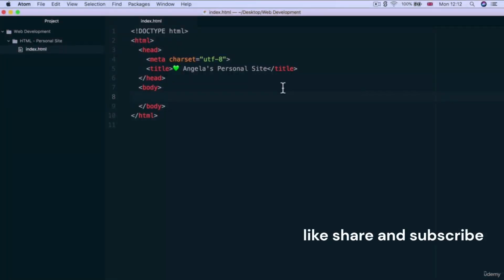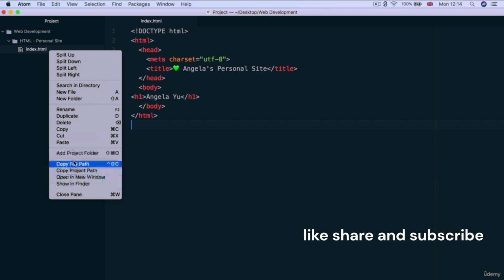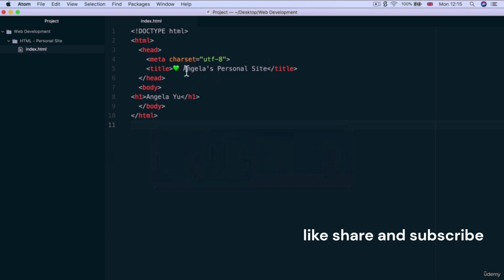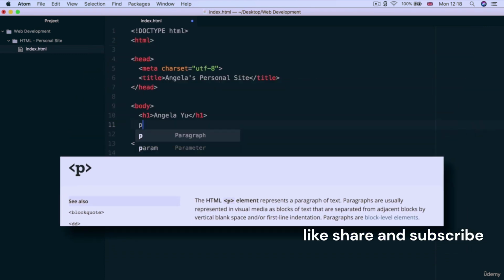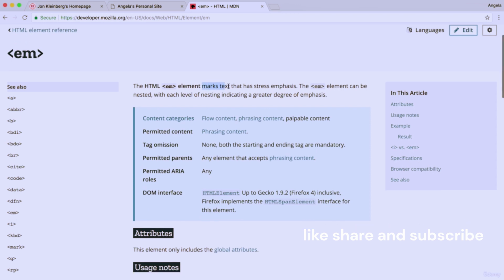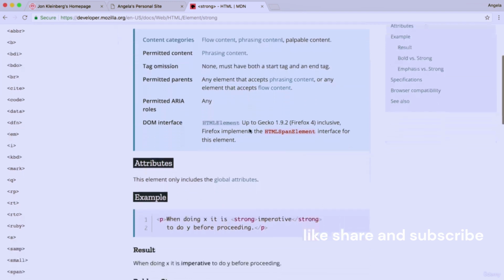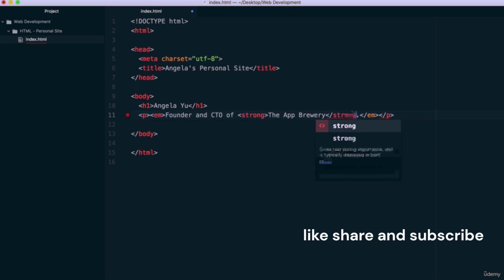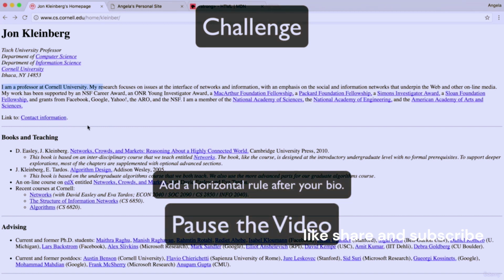How to Structure Text in HTML Part [ 1.5 ]